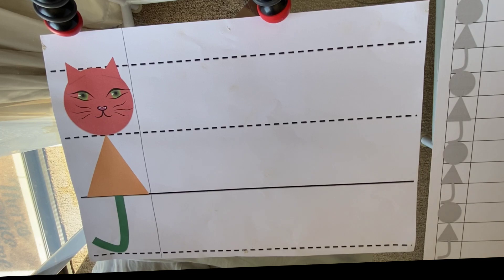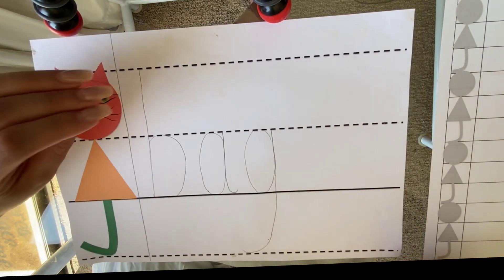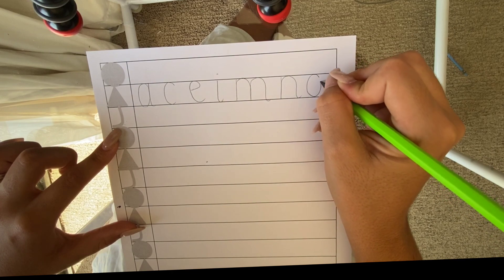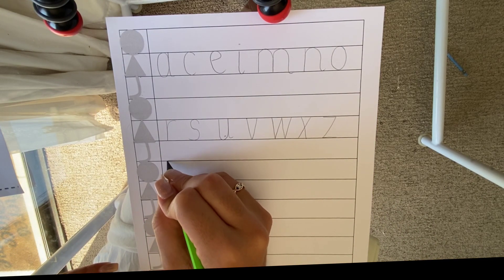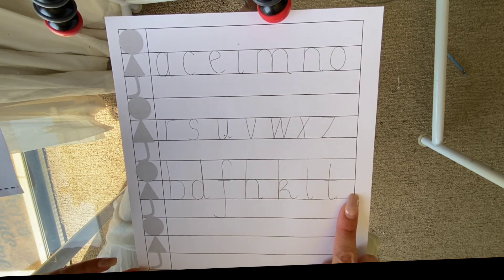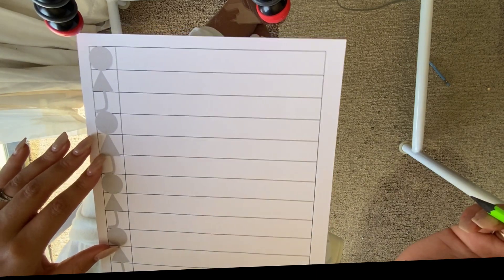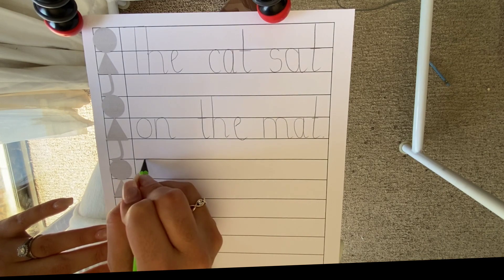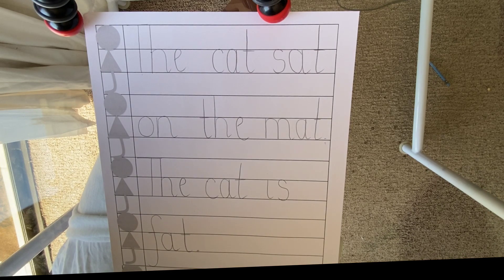Oscar the Cat! Handwriting video 1